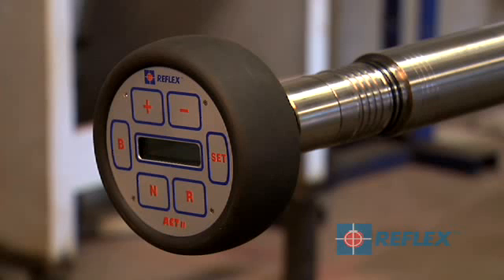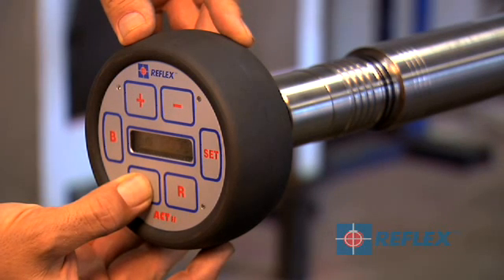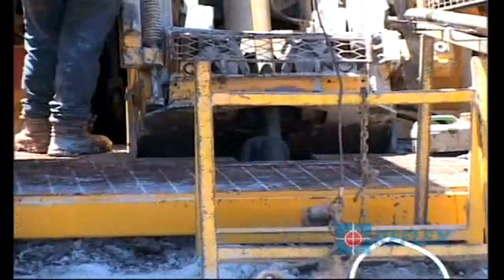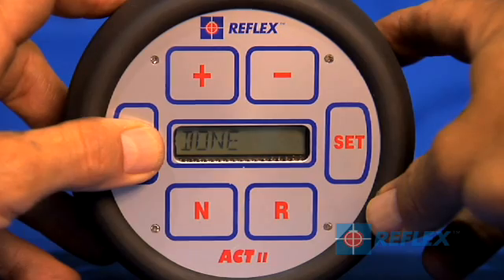Reflex ACT II RD Training DVD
The Reflex Act Training video features some of the product manufactured by GXD: Geological, Exploration & Drilling Supplies specifically Reflex Core Orientation and Survey products. GXD is a company established in the Philippines to provide services and product to the construction, geological exploration and mining industries.